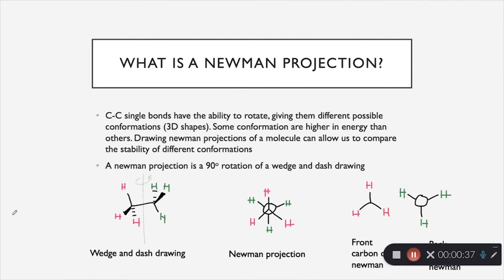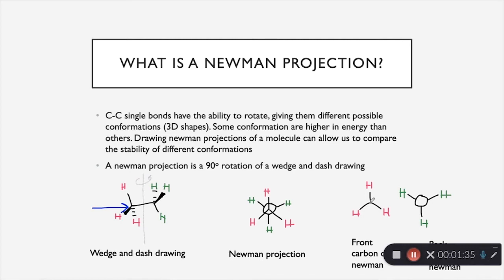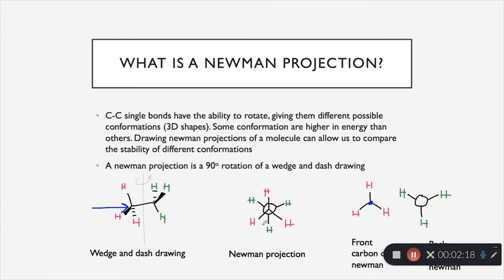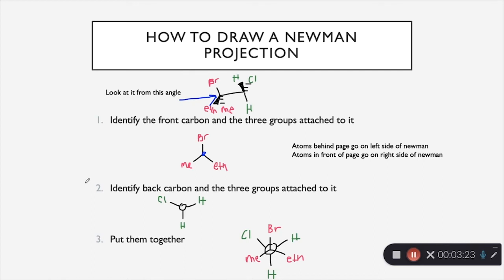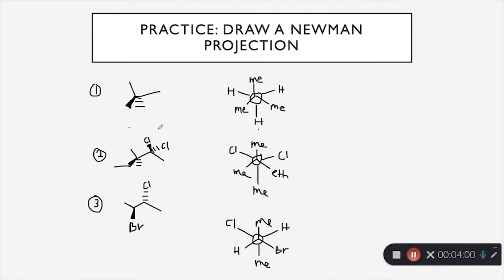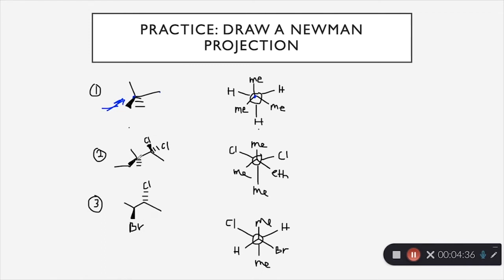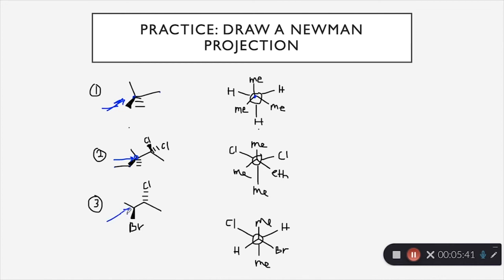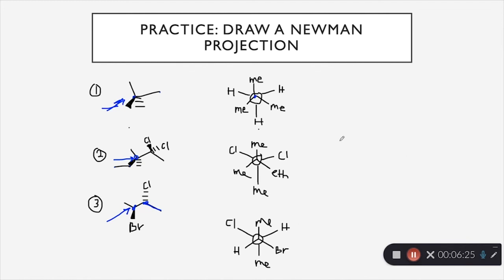Newman Projections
This video describes what Newman projections are and how to draw them. It also includes practice problems to help understand the concept better. The information in this video is found in chapter 4 of David Klein's Organic Chemistry 2nd Edition.